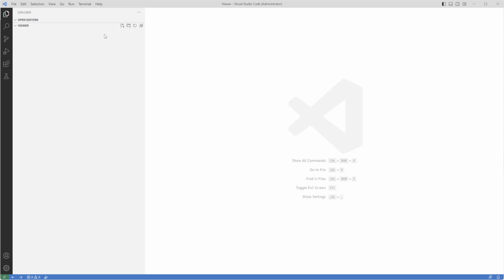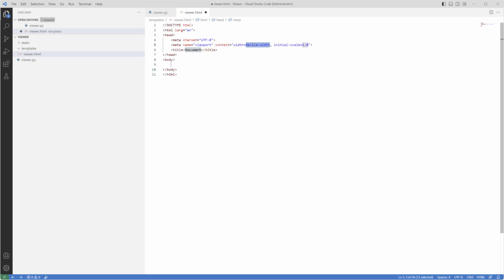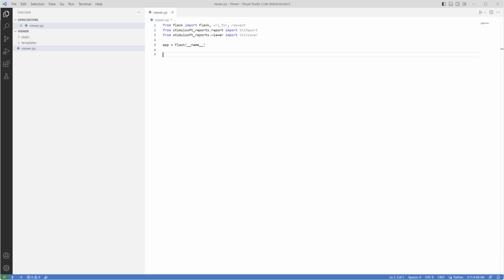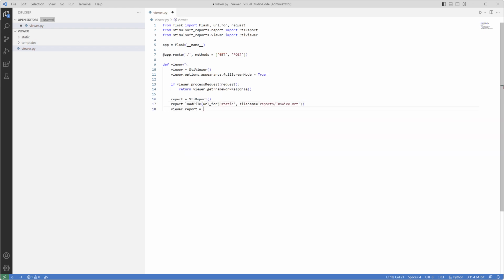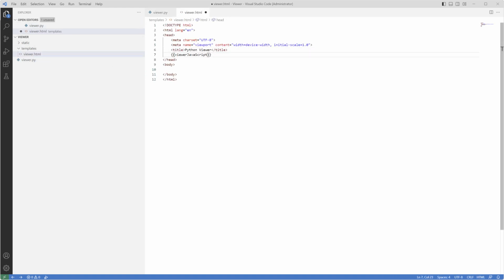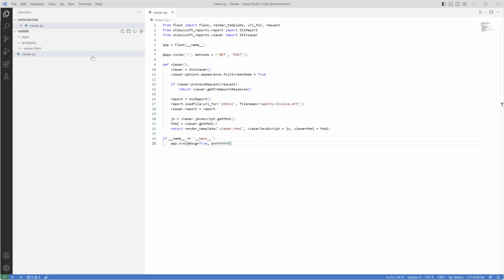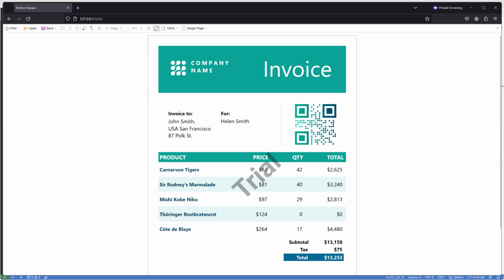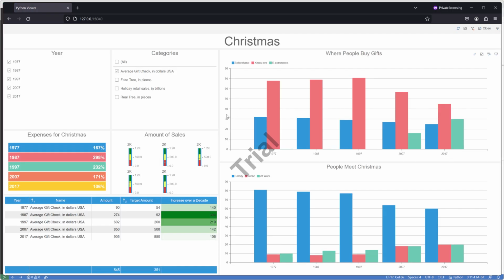Python (Flask): Embedding of Stimulsoft Report Viewer into Python Application [2024]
Stimulsoft Reports.PYTHON comprises a set of components for creating, viewing, exporting, and printing reports in applications and projects written in Python. The product supports connections of multiple data types, allowing you to work with reports using client-server technology, and also offers extensive capabilities for data visualization and analysis.

We endeavored to develop a product for the simplest possible integration of a JavaScript reporting tool into any Python web projects. Special functions have been added to facilitate integration into projects using popular web frameworks such as Django, Flask, and Tornado. To enable the components to function fully, simply install the Python package and add just a few lines of code to the project; all HTML and JS code will be deployed automatically.

This video shows how to embed the Stimulsoft Viewer in a Python application using the Flask framework.

0:00 - Embedding the Stimulsoft Viewer in a Python application using the Flask framework
1:42 - Adding the Stimulsoft Viewer
3:17 - Run Project

Our software support many technologies and platforms: .NET, ASP.NET, ASP.NET MVC, JavaScript, Angular, Blazor, Python, Avalonia UI, PHP, WPF, Java, etc.